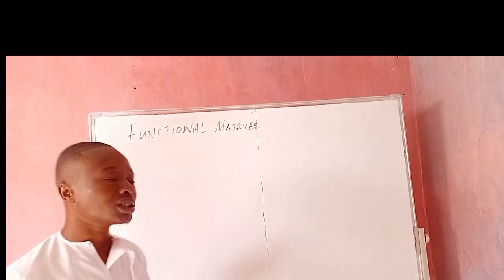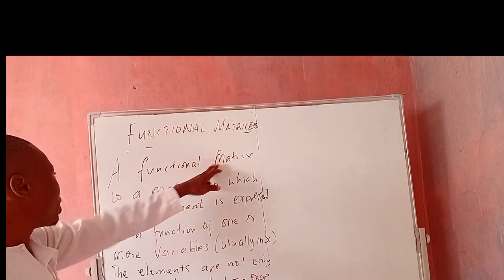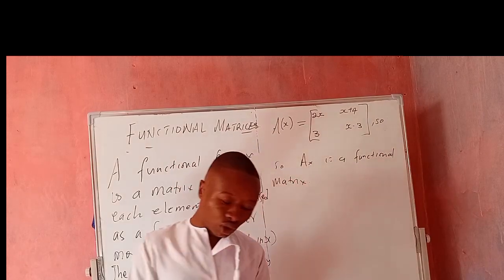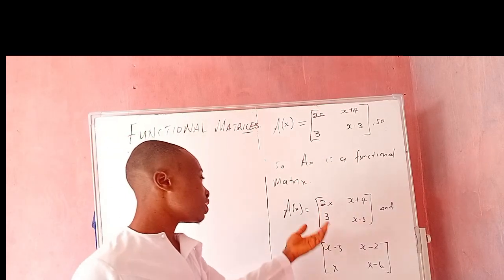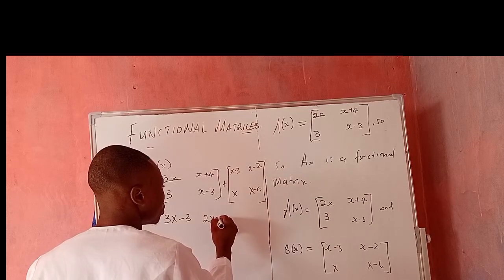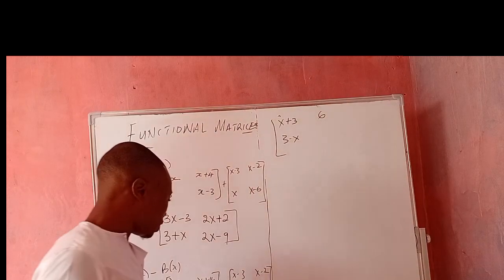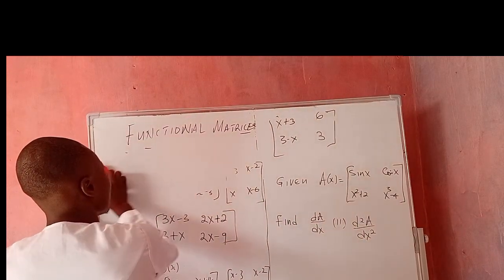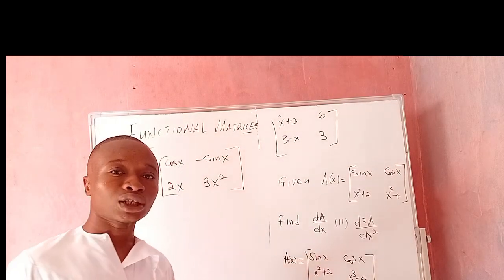FUNCTIONAL MATRICES LESSON 1